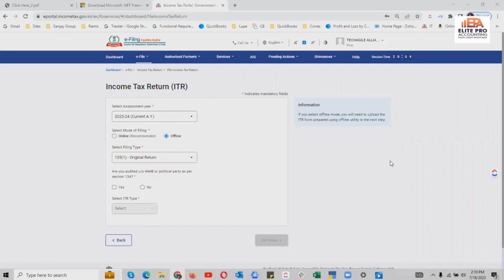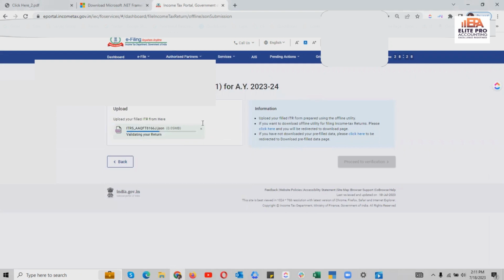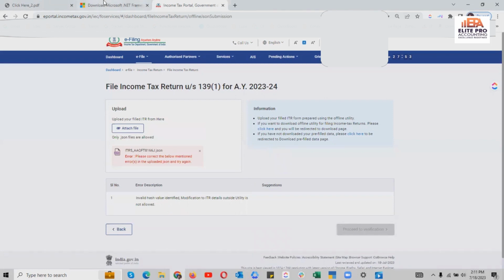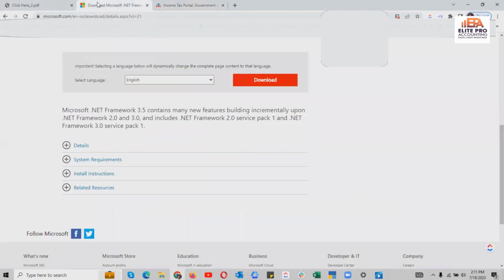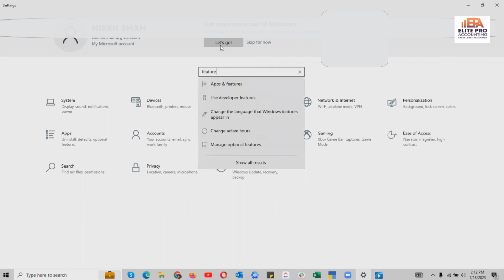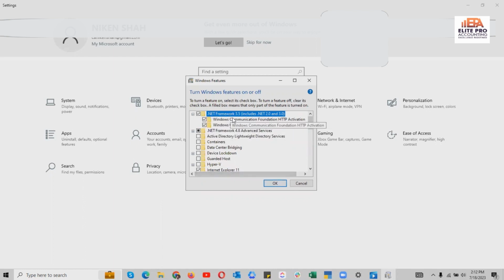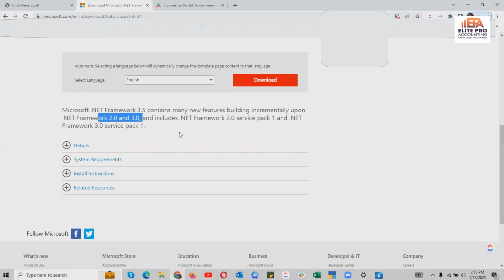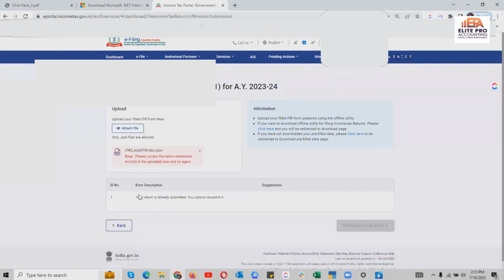incometax Invalid Hash value identified, Modification to ITR details outside utility is not allowed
invalid hash value identified error in itr 4 | Invalid Hash value identified, Modification to ITR details outside utility is not allowed |invalid hash value identified error in itr 5
ITR 5 Error Excel Utility | itr excel utility error

Step-1.Goto :Download Microsoft .NET Framework 3.5 Service pack 1 (Full Package) from Official Microsoft Download
Center
Step-2.Click on download button to download the framework, and proceed with its installation
Step-3. Restart the computer and try to generate the JSON/XML again "